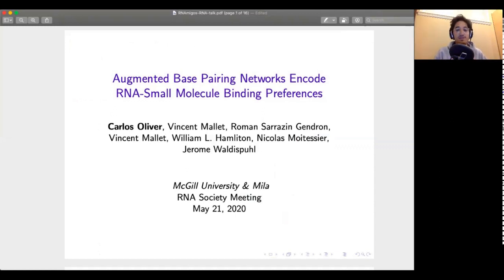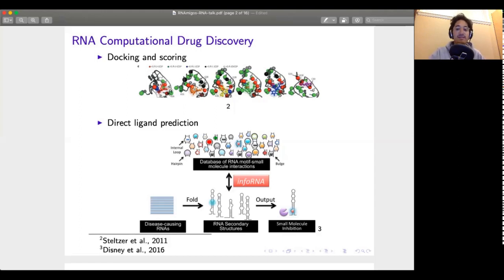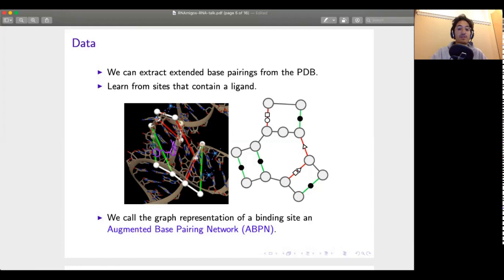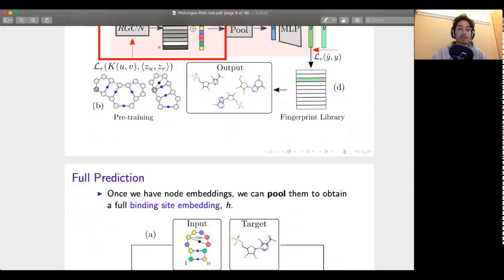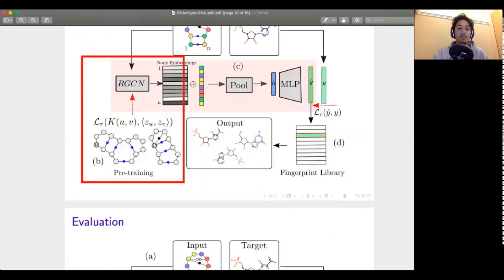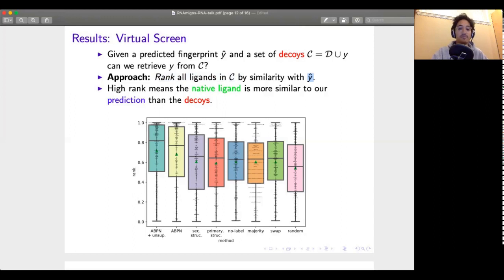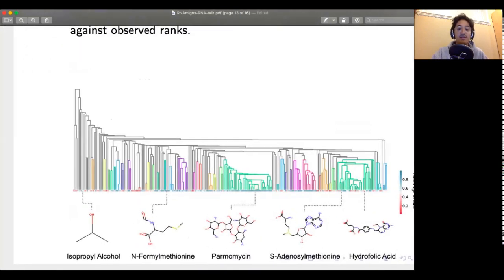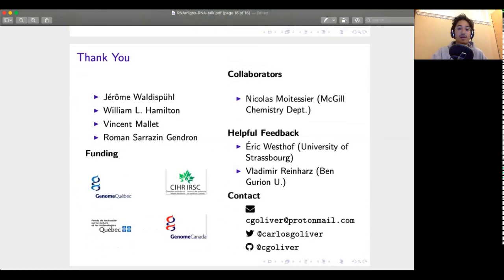Drug Discovery for RNA using Graph Convolution Networks (RNA Society Meeting 2020 Talk)